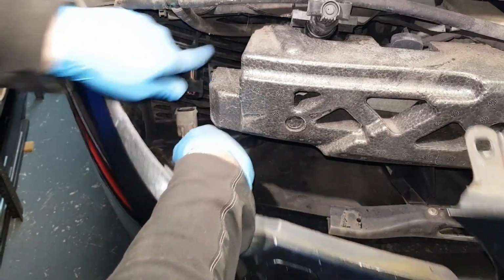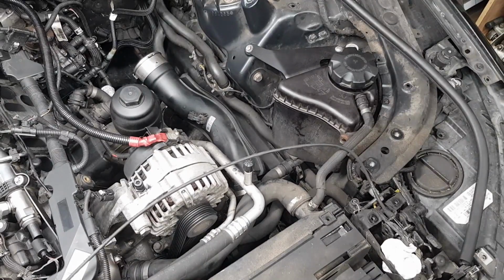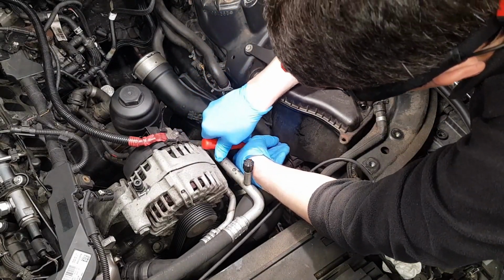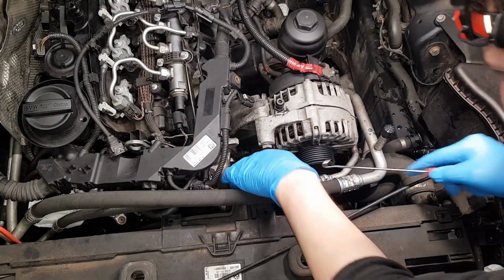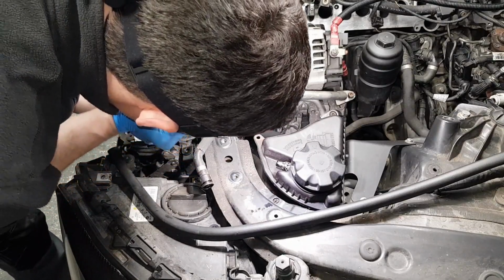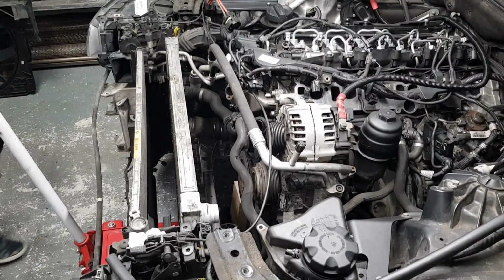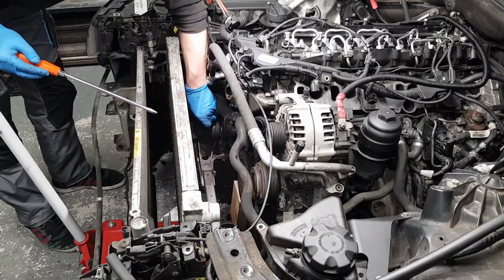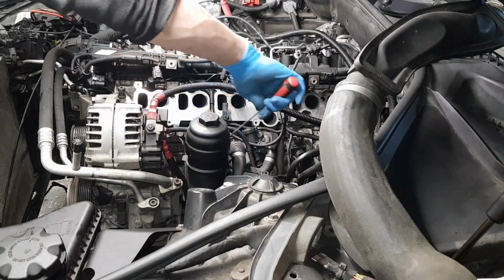BMW F10 F11 N47 N57 Coolant Hoses & Radiator Removal Step by Step Guide 530d 520d 330d 320d 730d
In this comprehensive step-by-step guide, we will walk you through the process of removing coolant hoses and the radiator on BMW F10 and F11 models with N47 and N57 engines. Whether you own a 530d, 520d, 330d, 320d, or 730d, this tutorial is designed to assist you with a smooth and hassle-free coolant system maintenance.

We understand how important it is to keep your BMW running at its best, and proper coolant system maintenance is a key factor in achieving that goal. By following our detailed instructions, you can save time and money by performing this maintenance right in your garage.